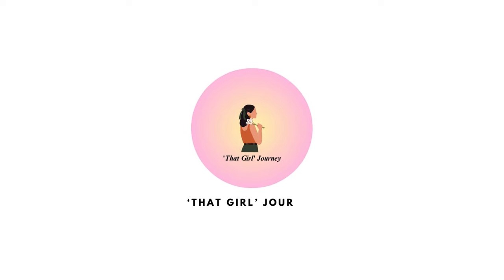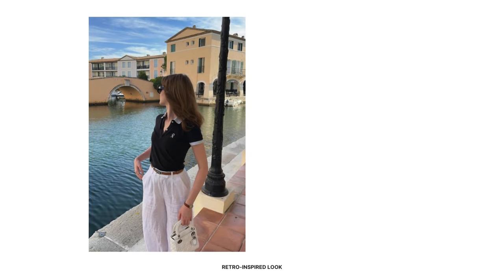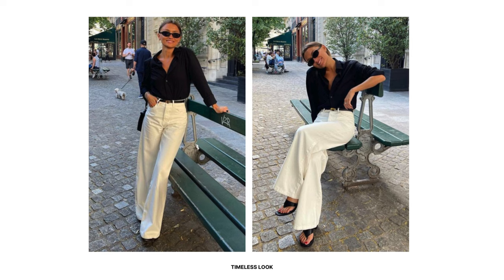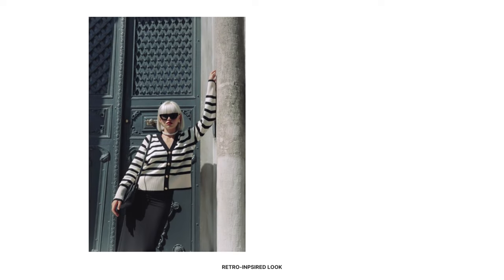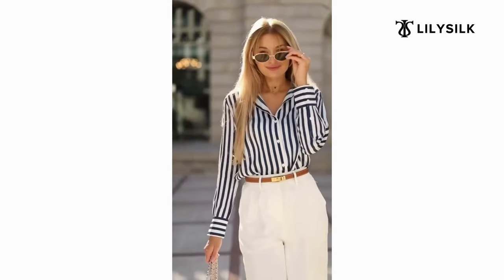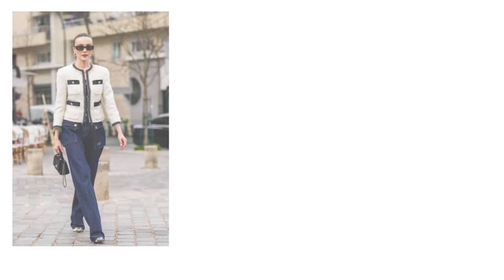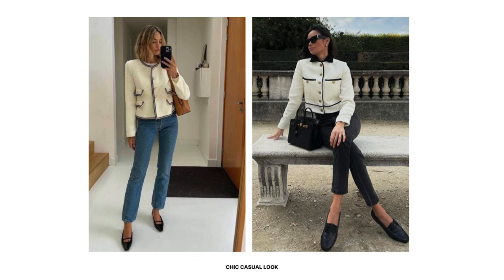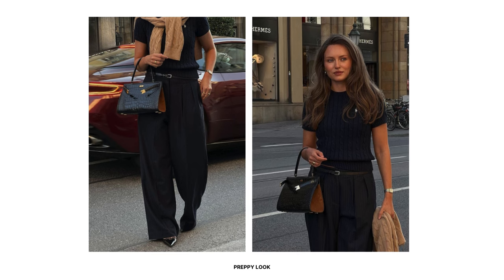5 Secret Essentials of "Old Money Style" | Old Money Outfit Ideas 2024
Links to all the products mentioned in this video:
polo top

Don't forget to leave your feedback in the comment section down below. 😊